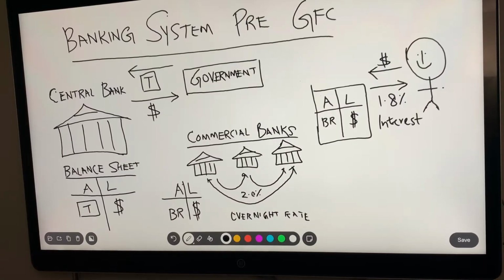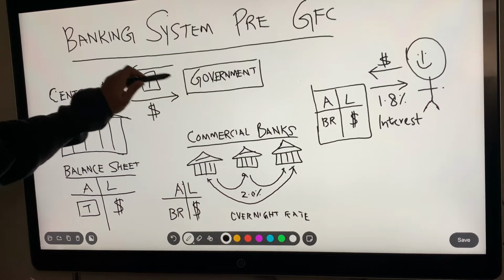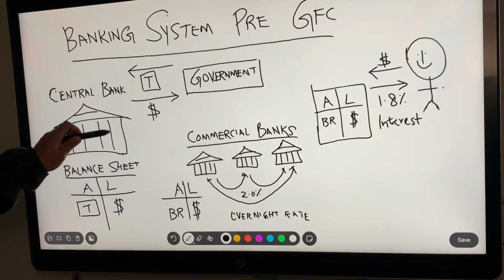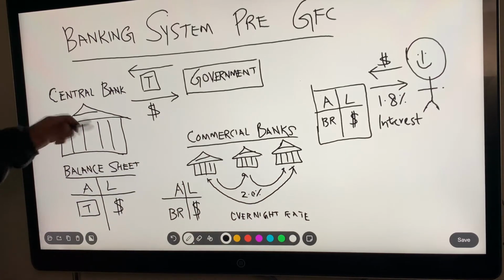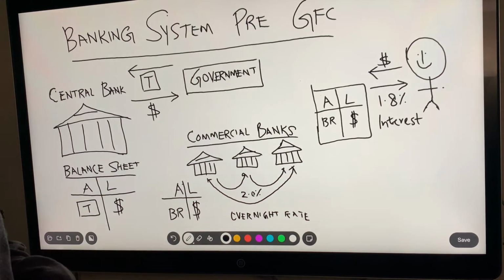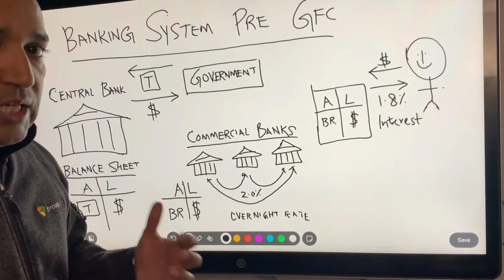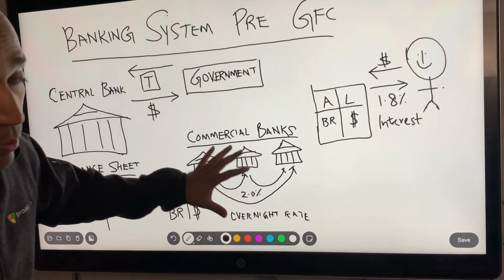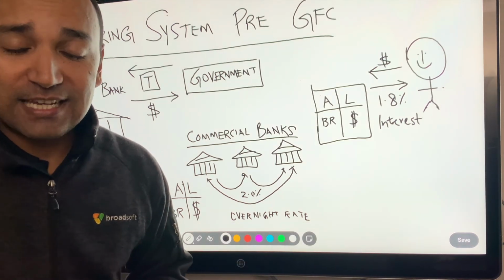How Banking System Used to Work Before Global Financial Crisis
In this bite size video, Yasin is explaining how the global financial crisis has structurally changed the way the banking system used to work before. This part 1 of the series where I covered Pre GFC scenario.

Yasin is a passionate Realtor/Investor, IT Sales expert and macro economy/finance enthusiast and he is sharing his experience with the community with these bite size educational videos. Feel free to drop your comments below and contact Yasin for any follow up questions or any help needed in your home buyers journey.